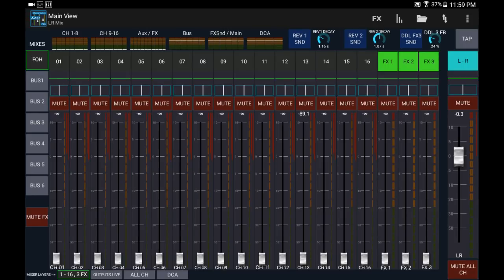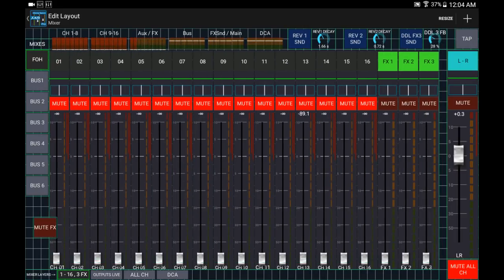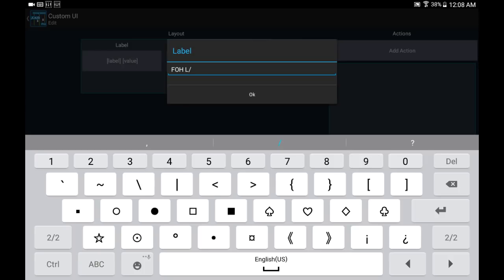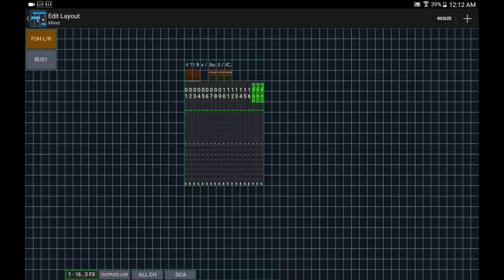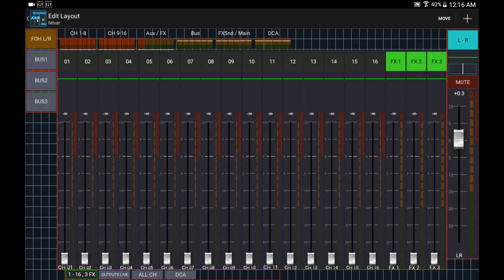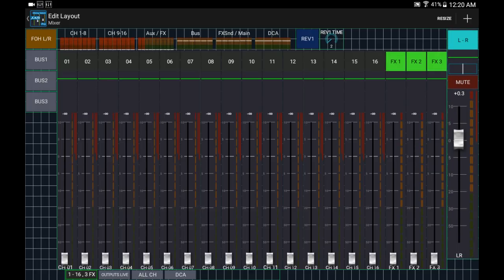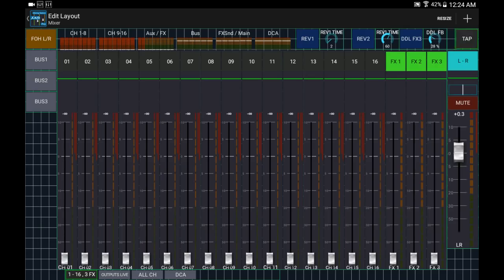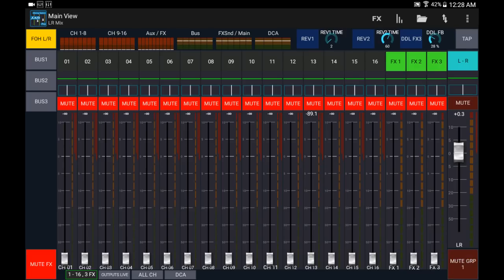MIXING STATION PRO - CREATING A CUSTOM LAYOUT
creating a custom LAYOUT (not layer) for Mixing Station X-AIR Pro

this video is for users who know how to use the basic functions of the apps and want to to take it a step further by creating your custom XR18 screen layouts with all the functions you need.

this is a VERY customizable app... you should take advantage of the custom layouts feature.

if you want to contact me to do "HOW TO" video for anything concerning this app or XR-18 and / or X32Core (or X32) mixers... here is my email: or contact me on Facebook